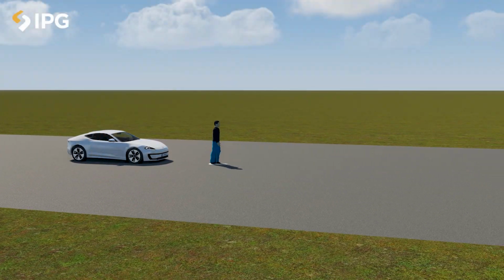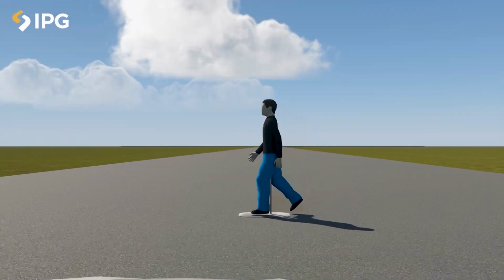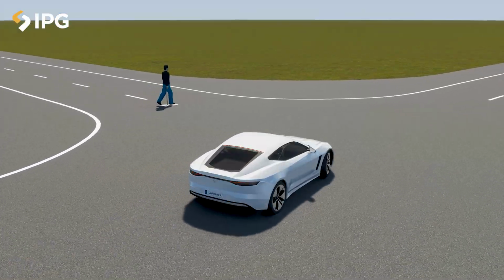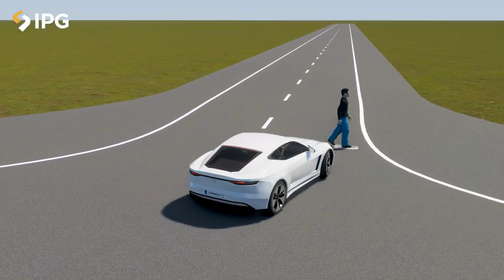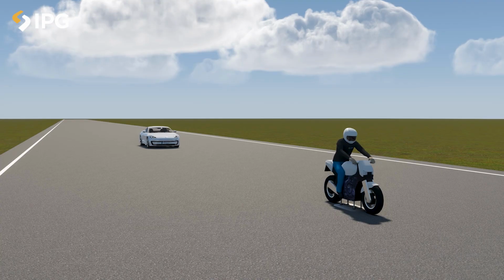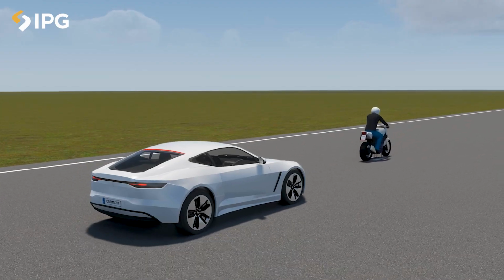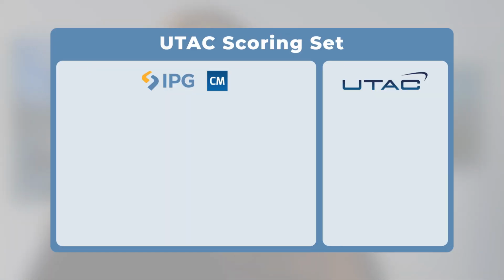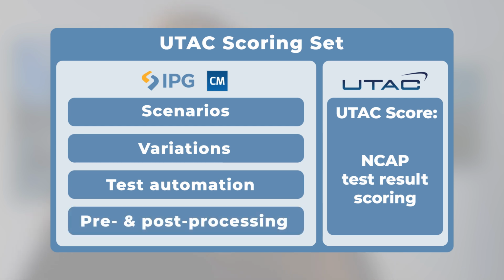TECH TALK: Simulation of NCAP tests for crash avoidance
ADAS and active safety systems play an important role in vehicle assessment. In this TECH TALK episode, learn how to test these systems in simulation, achieve robust and reproducible results, and efficiently automate and evaluate complex test protocols.

Chapter:
00:00 Introduction
00:57 Virtual validation in CarMaker
01:45 Simulation with ideal & real sensor models
02:56 UTAC Scoring Set
03:45 Benefits of virtual NCAP assessment
04:27 End-to-end testing
05:35 Conclusion